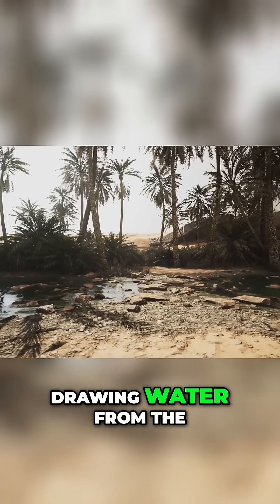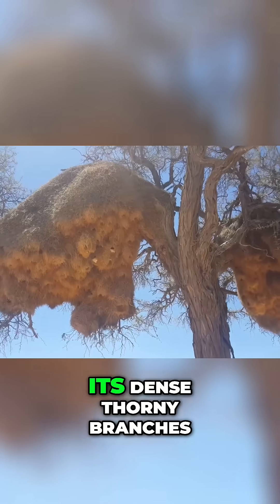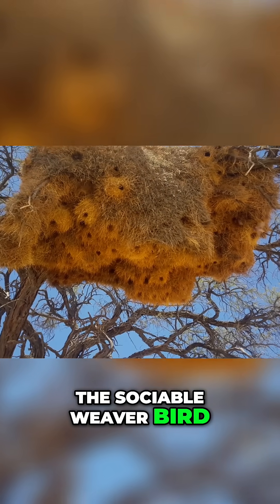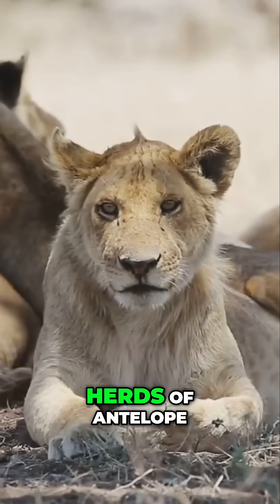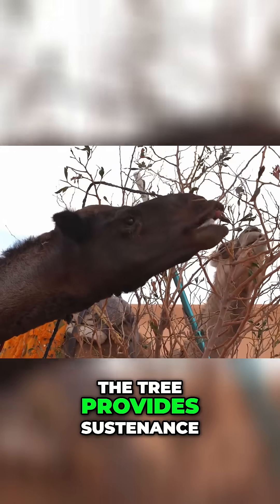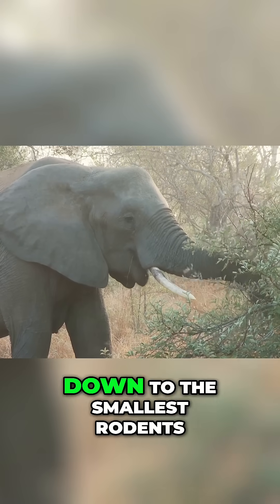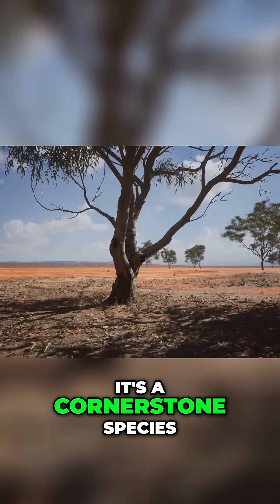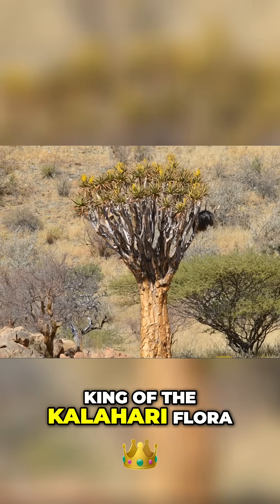How One Plant Changed the Kalahari Desert Forever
Witness the camel thorn tree, king of the Kalahari! Its shade offers respite, seed pods provide vital sustenance, and branches are a haven. How does this 'cornerstone species' create a desert oasis? The answer will amaze you.